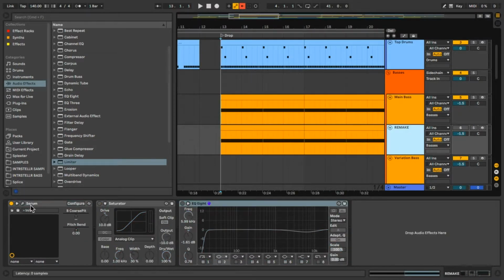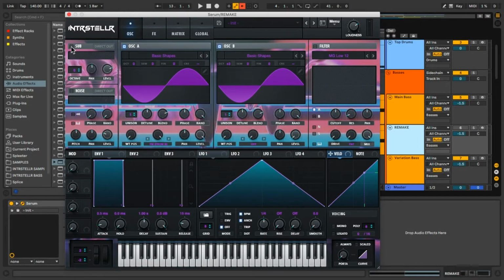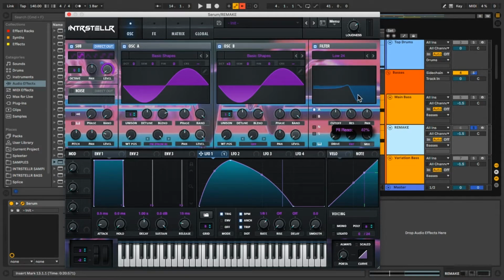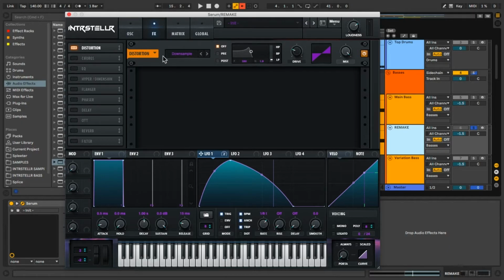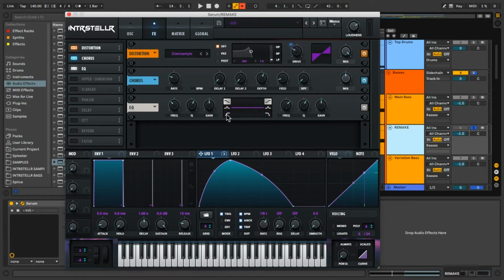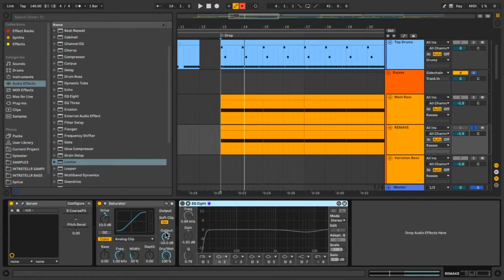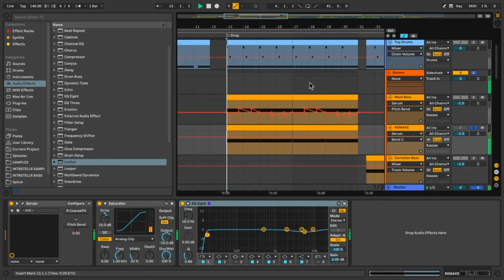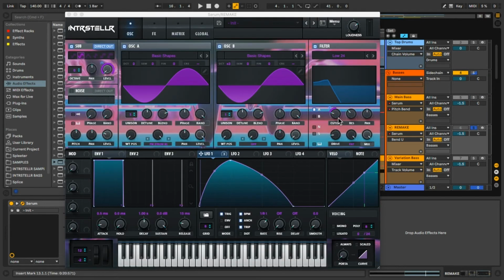Deep Dubstep Bass in Serum [Ableton Live Tutorial]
Hey guys, I thought I'd do something slightly different in this video, and I attempted to make my own version of a Deep Dubstep-type bass. As usual, this tutorial is done with Serum, and I am using Ableton Live 10 as my DAW.

Also, I thought that it would be worth mentioning that the DJ on the thumbnail for this video is Pharma, a Deep Dubstep artist who has been really inspiring me lately. (I really recommend listening to his Sudo EP.)

I know that Deep Dubstep is a huge subject, and I have really only touched the tip of the iceberg in this video. There aren't many tutorials about this style of music on Youtube, so I will consider uploading a few more, depending on whether you guys like it or not.

Hit me up on Discord: INTRSTELLR #3341